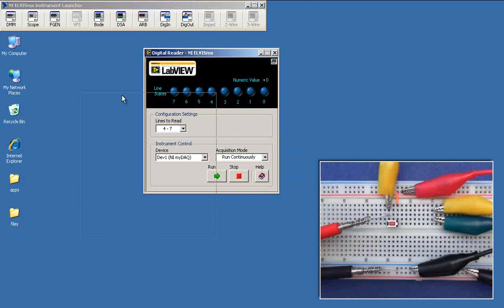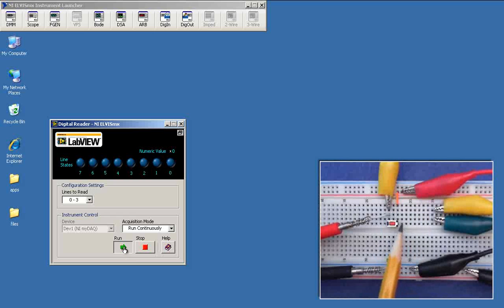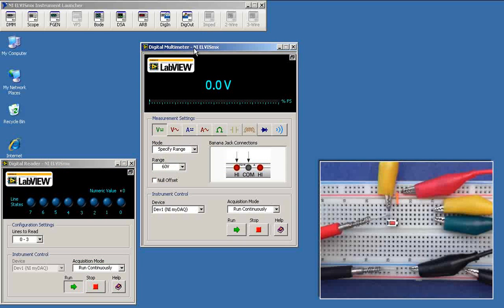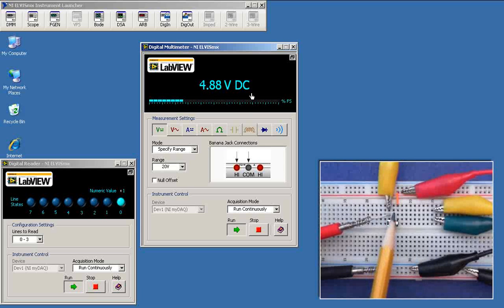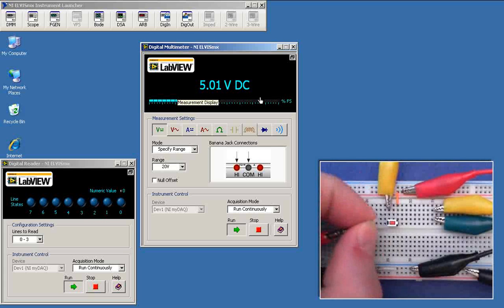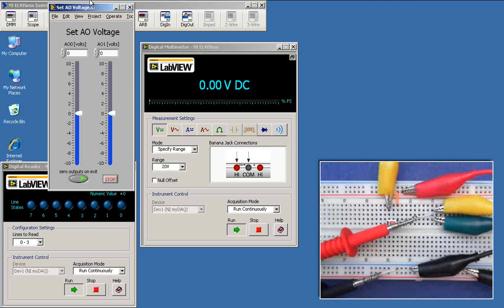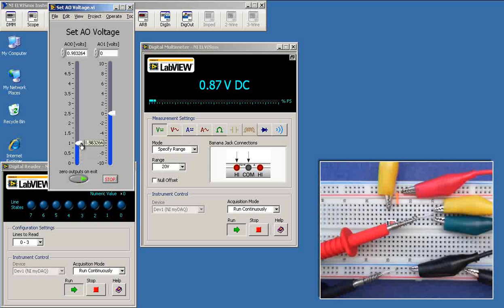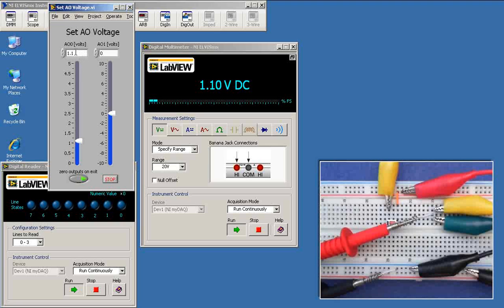NI ELVISmx | myDAQ: Digital Reader demo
Learn how to use the NI ELVISmx Digital Reader ("DigIn" on the NI Instrument Launcher) as implemented for the NI myDAQ. This application permits easy access to the eight NI myDAQ "DIO" (Digital Input/Output) ports as inputs.